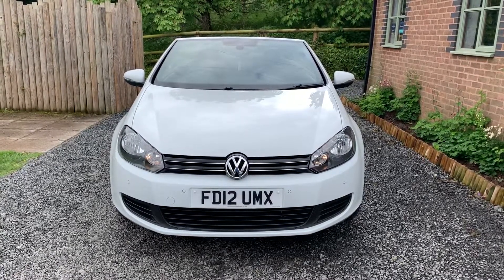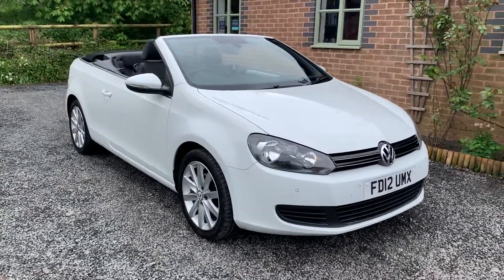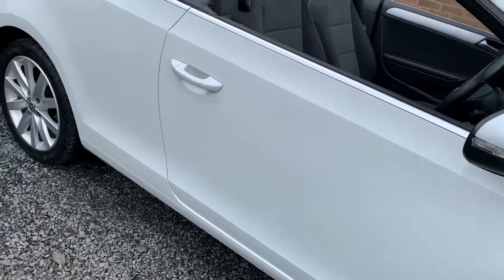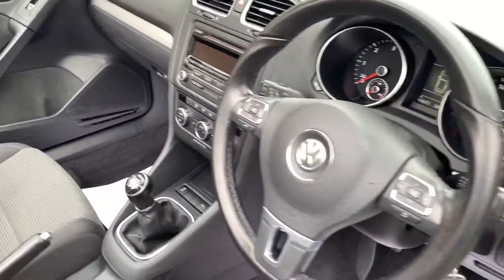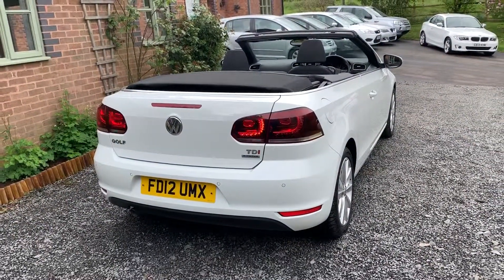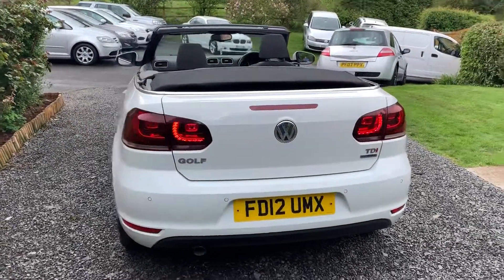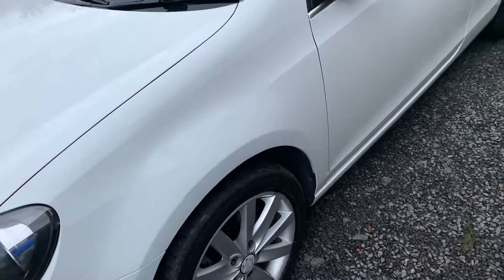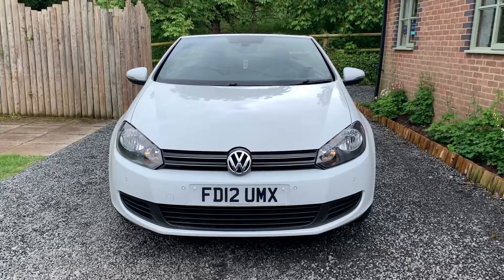3 May 2019